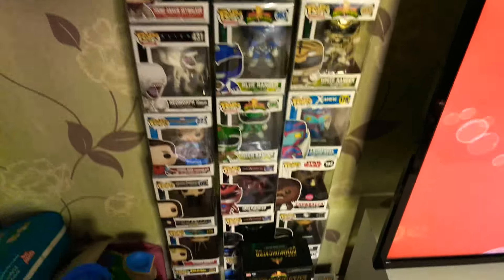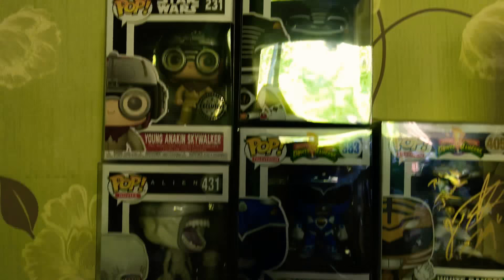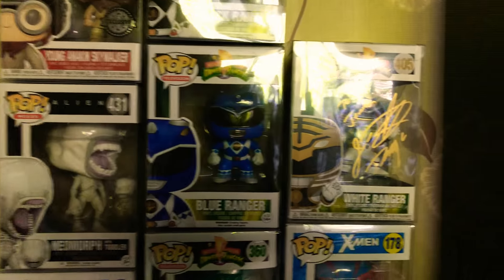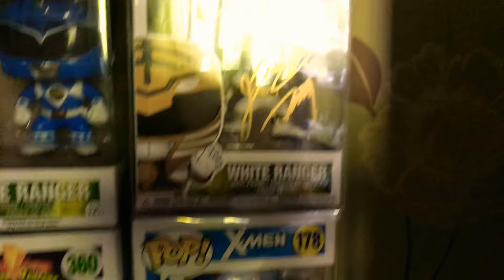Room Tour time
hey guys just a quick video tour of my house and all the things i have collected so far it's not much but i'm trying to get more awesome things to show you guys thanks for watching i appreciate it